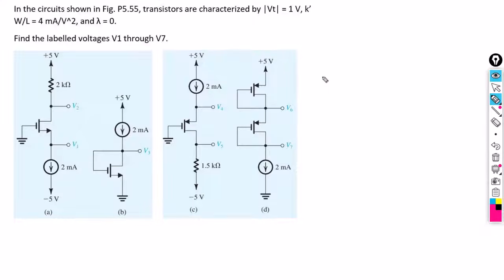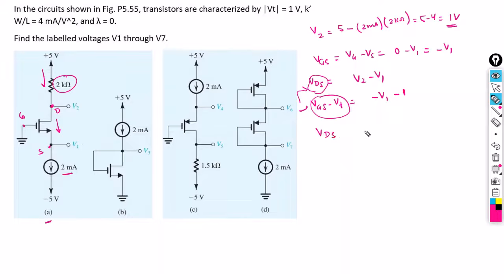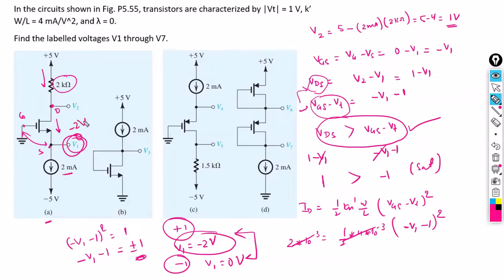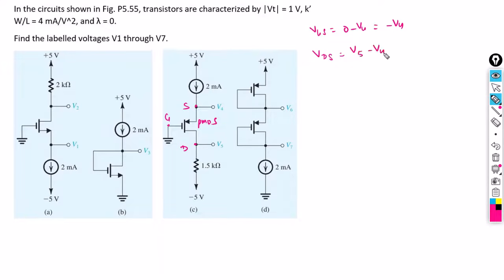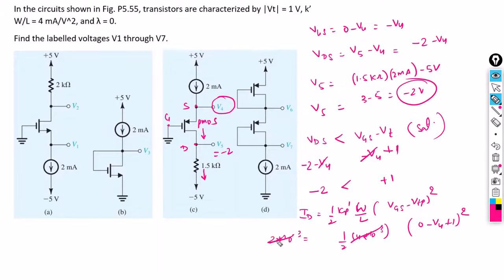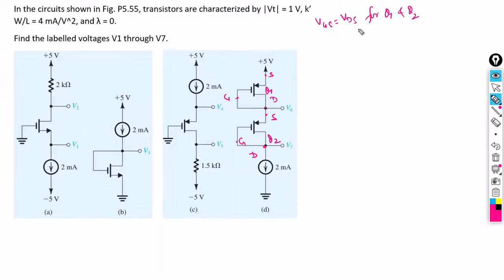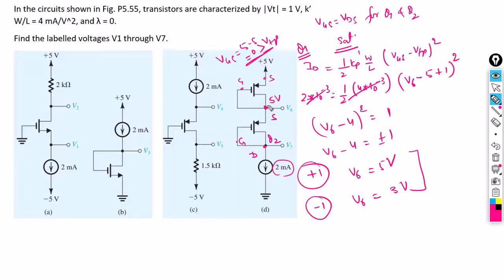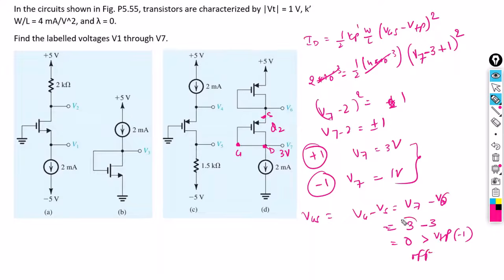In the circuits shown in Fig. P5.55, transistors are characterized by |Vt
and post first 3 questions for free.

In the circuits shown in Fig. P5.55, transistors are characterized by |Vt| = 1 V, k’ W/L = 4 mA/V^2, and λ = 0.
(a) Find the labelled voltages V1 through V7.
(b) In each of the circuits, replace the current source with a resistor. Select the resistor value to yield a current as close to that of the current source as possible, while using resistors specified in the 1% table provided in Appendix J.

Sedra and Smith - Microelectronics Circuits - Seventh Edition